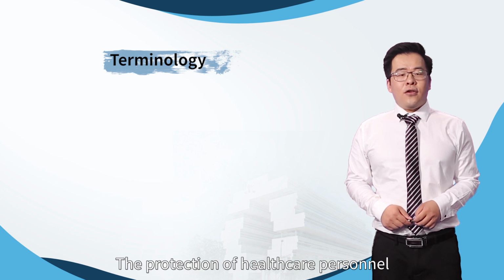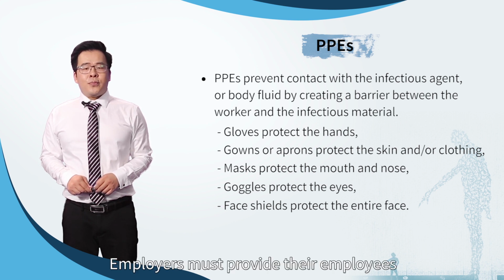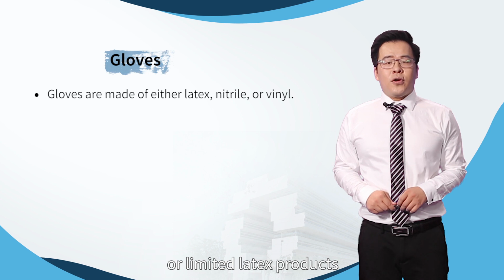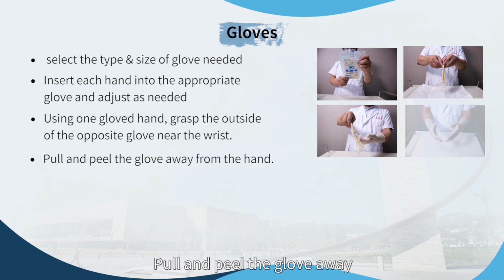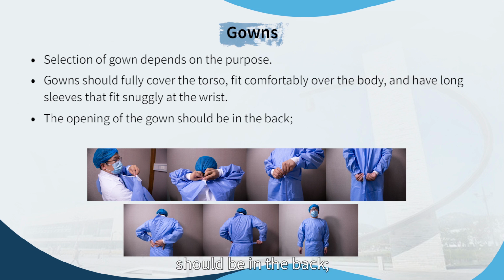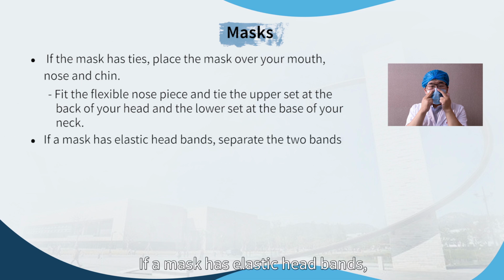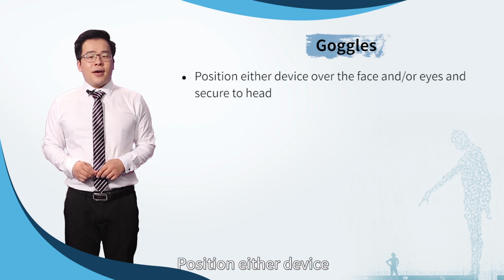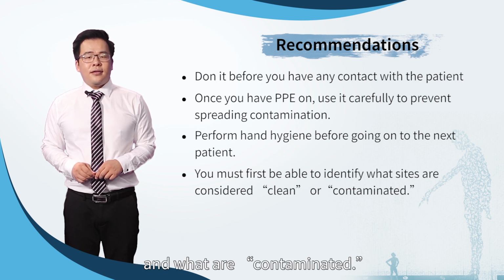Applying and Removing personal protective equipment